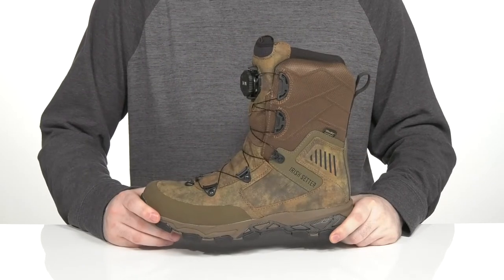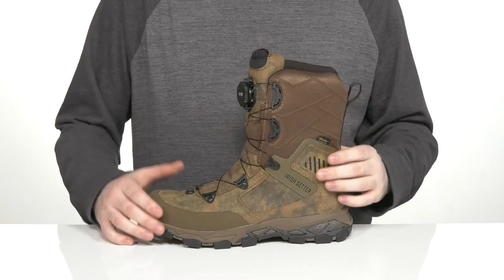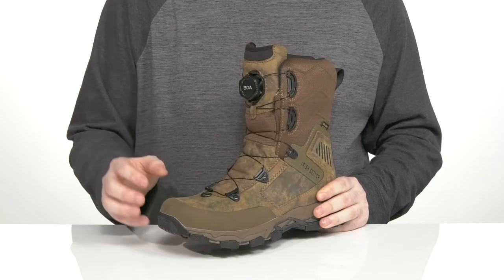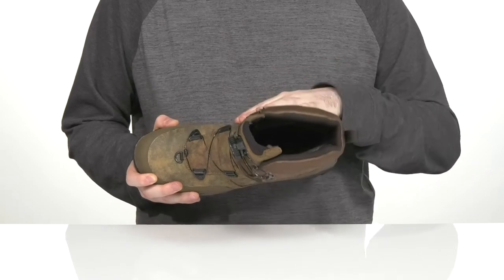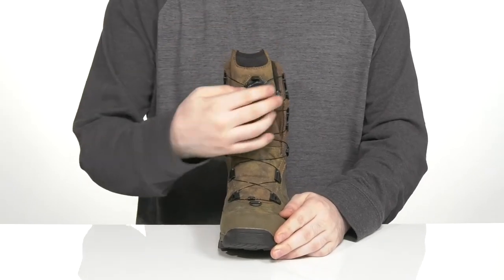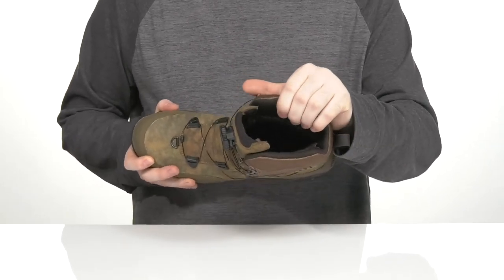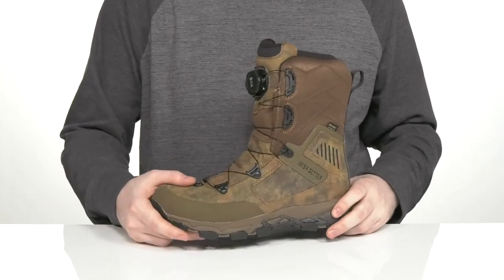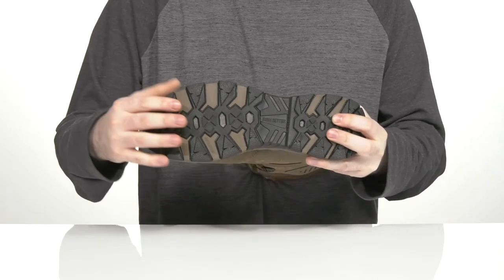Irish Setter Pinnacle Boa 11" Waterproof SKU: 9553096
Tame the wilderness and triumph over the elements with the Irish Setter&trade; Pinnacle Boa 11" Waterproof outdoor sport boot.
Outdoor boot with BOA Lace System for secure fit.
Soft toe.
UltraDry&trade; waterproof full-grain leather upper with abrasion resistant nylon.
ArmaTec&trade; XT adds durability and life to your boots by using armored leathers in the toe and heel to prevent material breakdowns.
Memory foam padded collar for added comfort.
The Cushin&trade; Comfort Tongue protects shin from impact.
TempSens technology helps regulate the temperature within the boot.
Removable memory foam and polyurethane insole.
ENERG technology is strategically placed high-rebound material that brings high-end athletic shoe technology to more practical applications, delivering a recharging burst of energy with every step.
Rubber outsole features self-cleaning, multi-tiered lugs for enhanced traction on rugged terrain.
Imported.